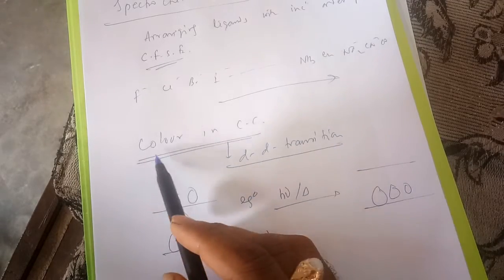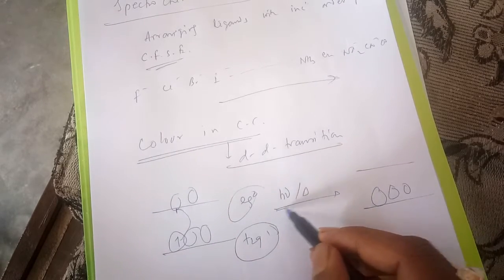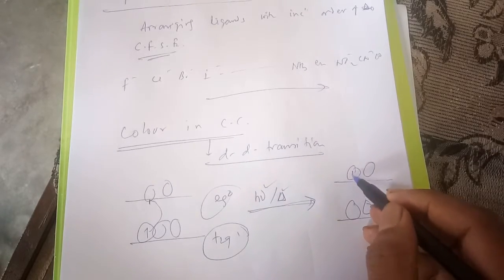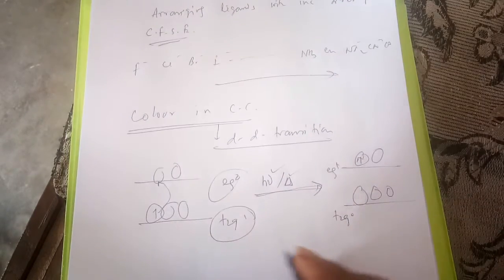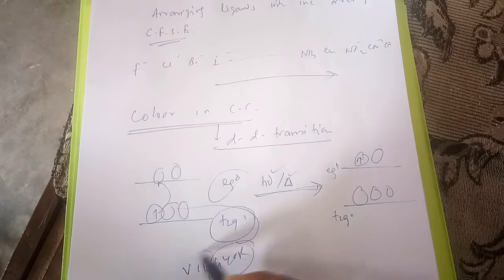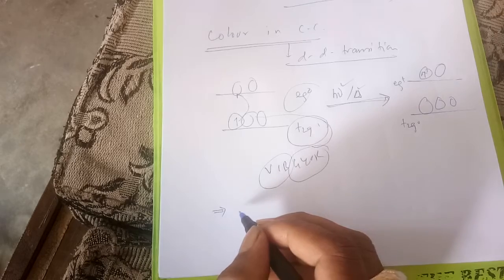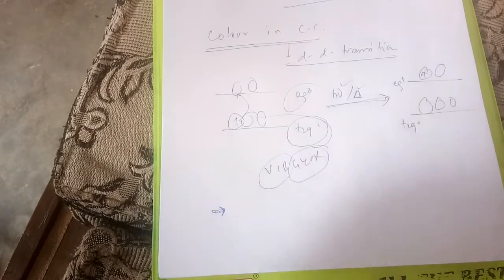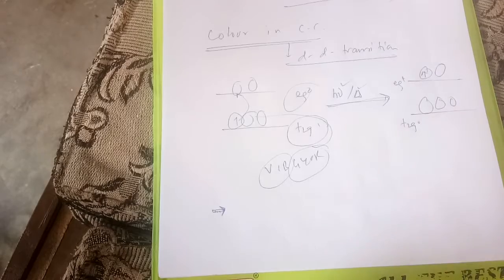Cc 8 (2)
Colour in cc